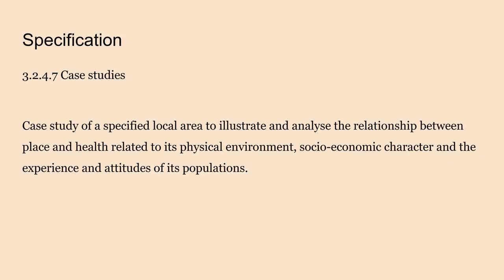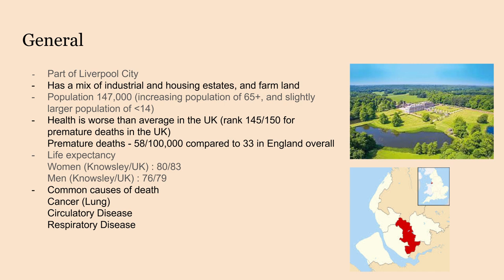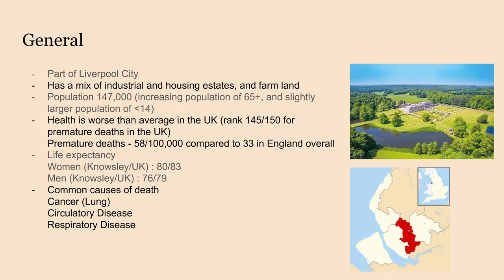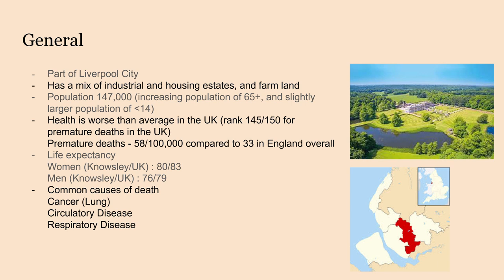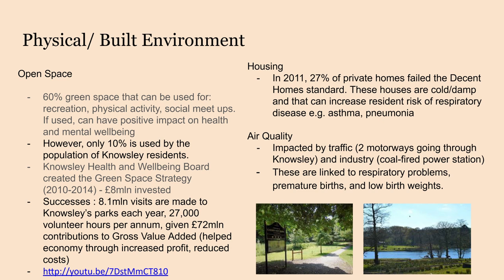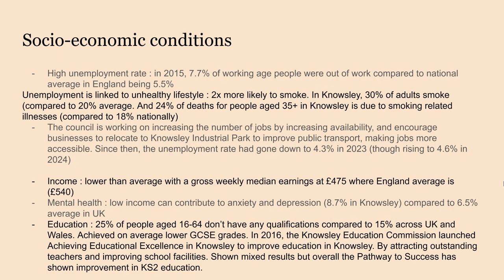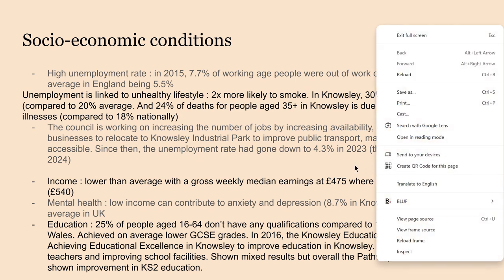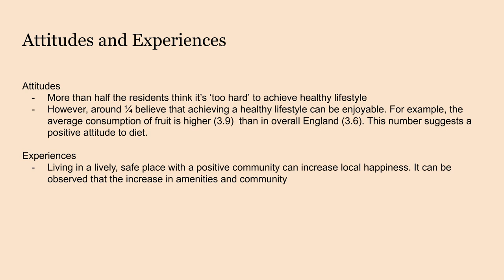Knowsley Case Study - AQA A-Level Geography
Knowsley Case Study AQA A-Level Geography, Population and the Environment

I'm a A Level student currently studying Geography, so excuse the awkwardness, mishaps, all that!

Thank you and hope it helps you out.